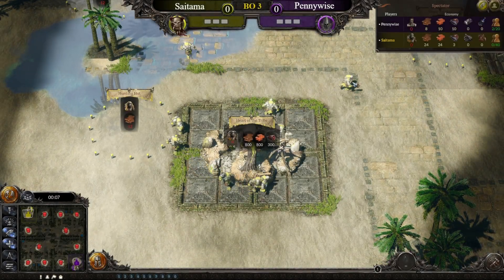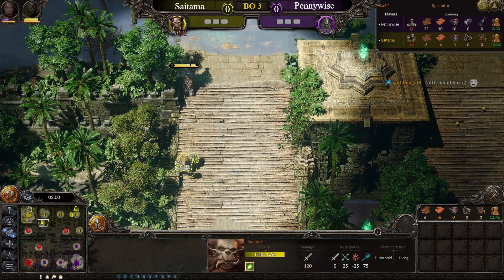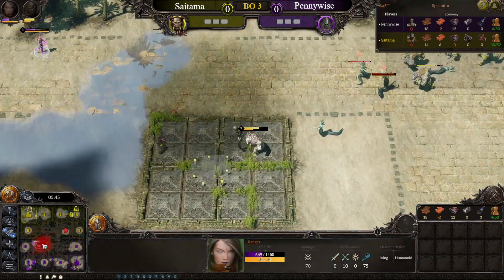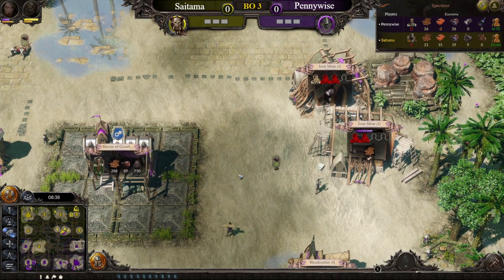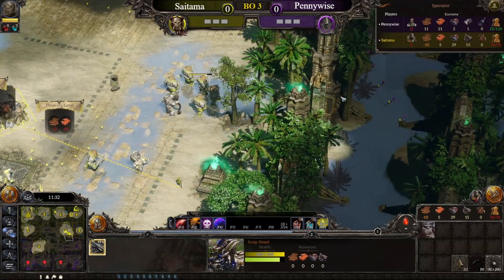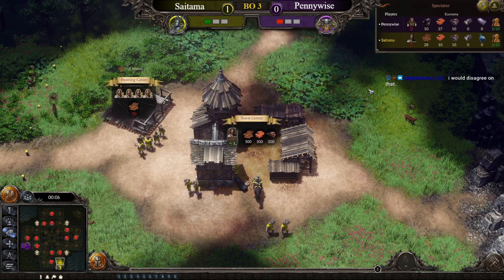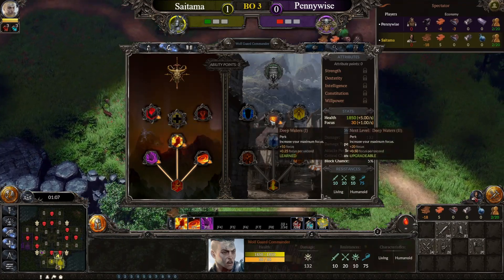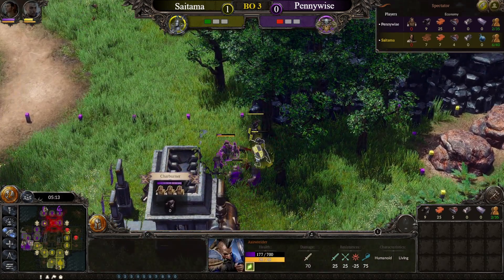SpellForce 3 Tournament: Penny vs Saitama - Quarterfinals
Quarterfinals game from my 5th SpellForce 3 tournament! Saitama as Trolls and Penny playing misc races.